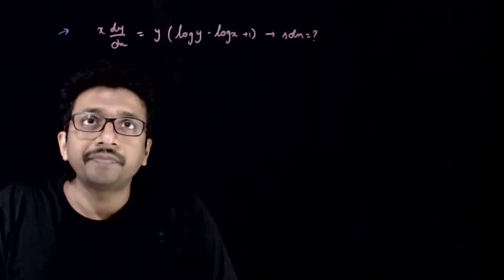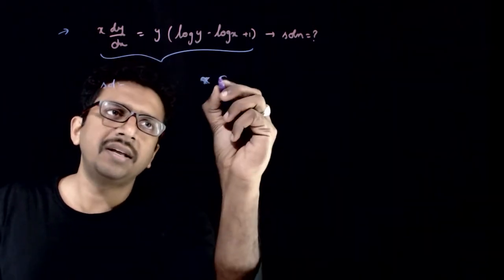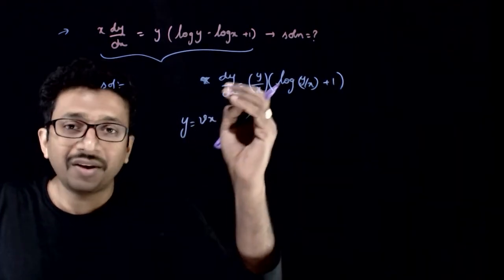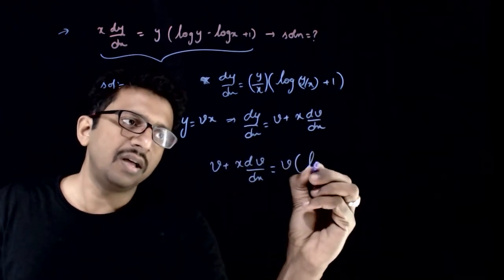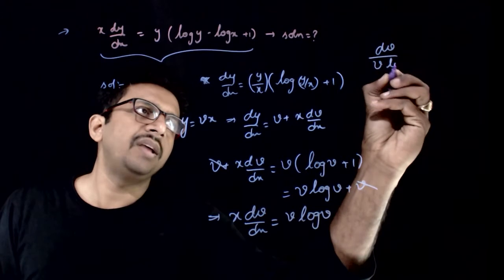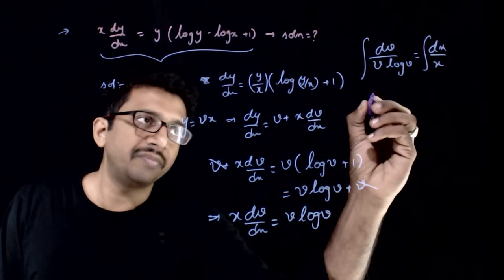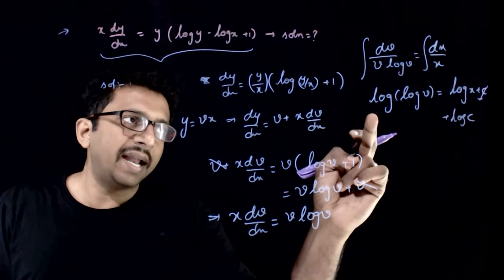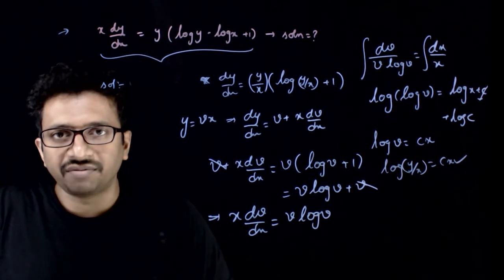JEE Mains Previous Year Differential Equations2005 Q 2